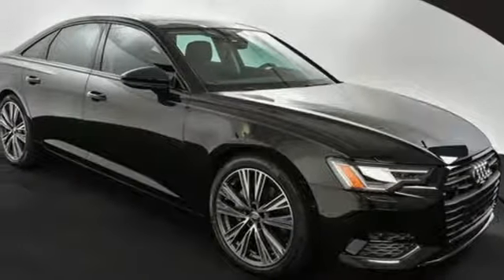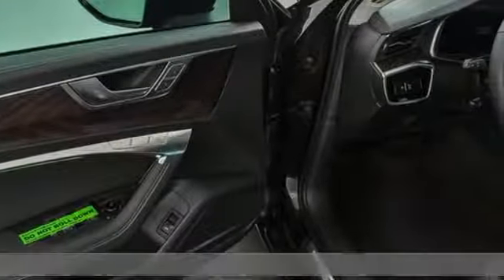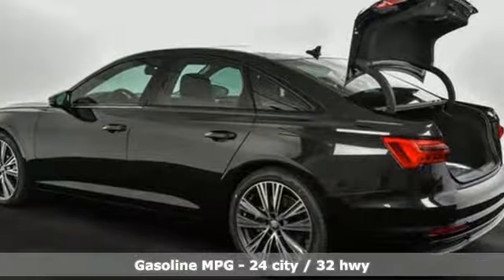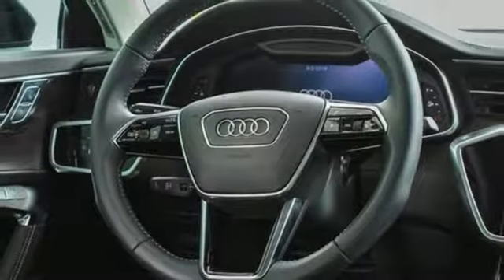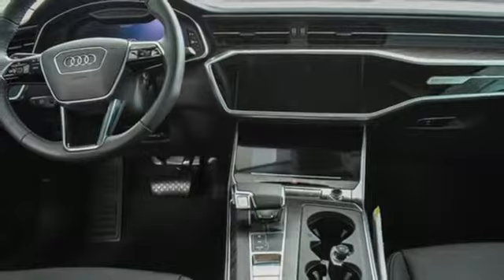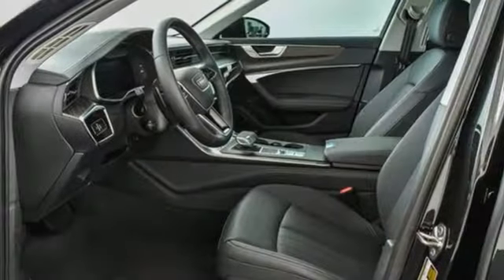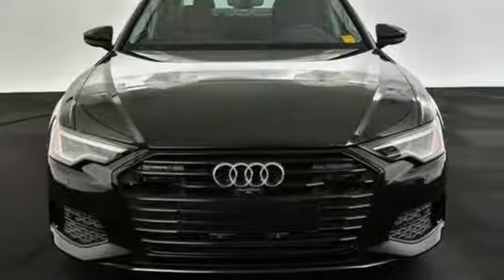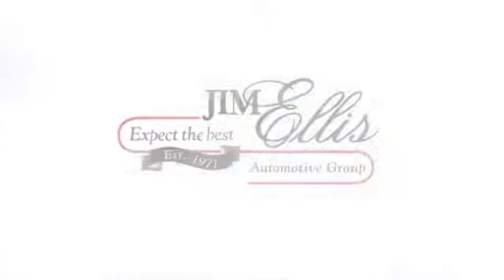New 2019 Audi A6 Atlanta Alpharetta, GA A16853 - SOLD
Year: 2019
Make: Audi
Model: A6
Trim: 2.0T Premium
Engine: 2.0L I4
Transmission: 7-Speed
Color: Gray
Interior: Black
Stock #: A16853
VIN: WAUE8AF20KN119117
Recent Arrival!br2019 Audi A6 2.0T Premiumbrquattro, Black Leather.brAudi Atlanta is proud to be the only Magna Society dealership in Georgia! Our inventory moves extremely quickly. PLEASE BE SURE TO SECURE YOUR APPOINTMENT. All vehicles are subject to sale at any time. As a courtesy to our clients, a partial payment and signed agreement will secure an appropriate window of time to allow for travel to inspect and accept the vehicle.

Address:
5805 Peachtree Boulevard